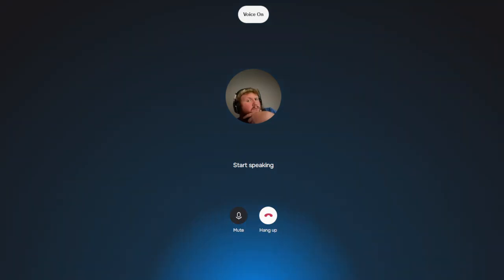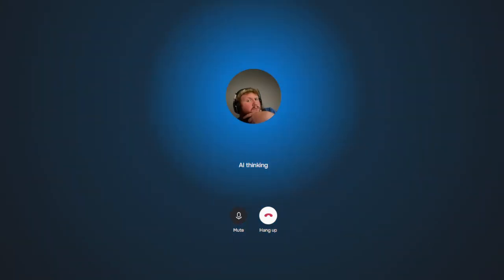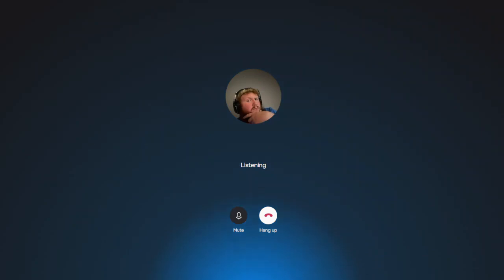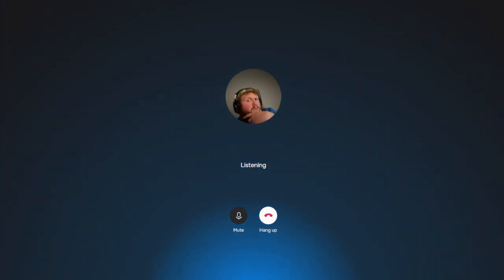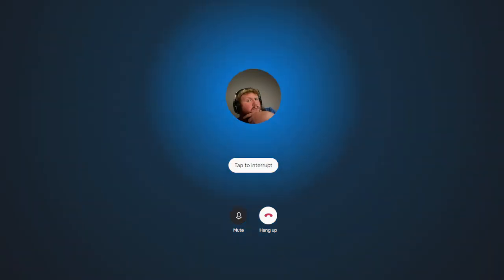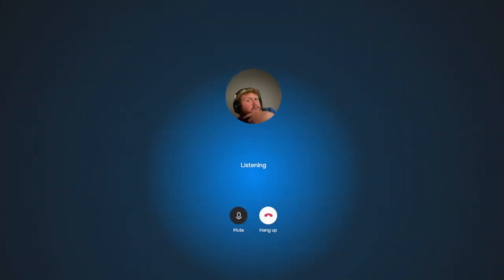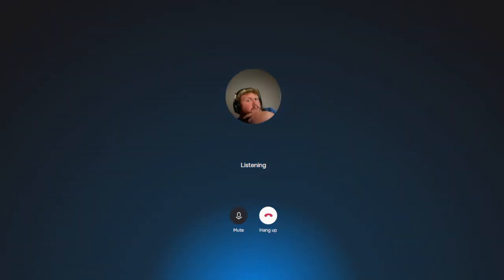I talked to CaseOh_ on the phone for a video! yay.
EEEEEEEEEEEEEEEEEEEEEEEEEEEEEEEEEEEEEEEEEEEEEEEEEEEEEEEEEEEEEEEEEEEEEEEEEEEEEEEEEEEEEEEEEEEEEEEEEEEEYYYYYYYYYYYYYYYYYAAAAAAAASSSSSSSSSSSSSSSS. Actually this is character.ai and this is a click bait video. Sorry bout that! No wait. I actually did talk to *A* CaseOh so I guess it's not.